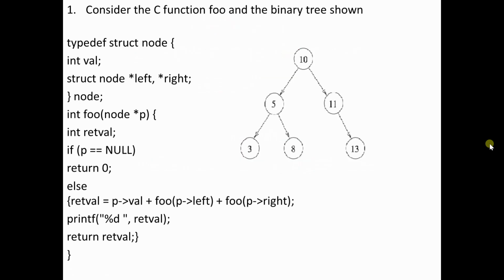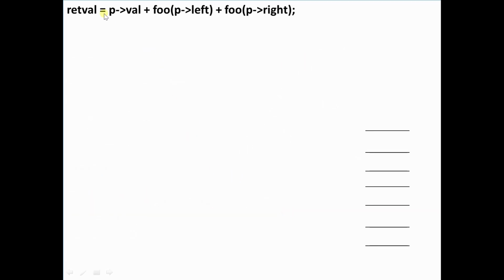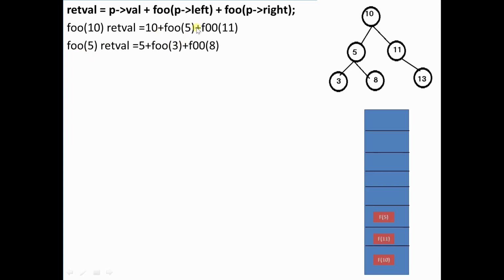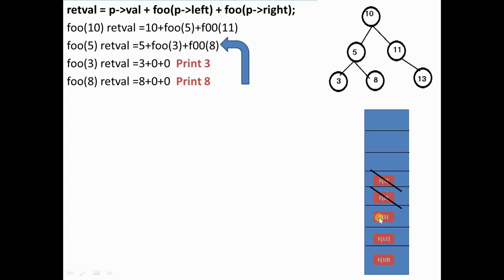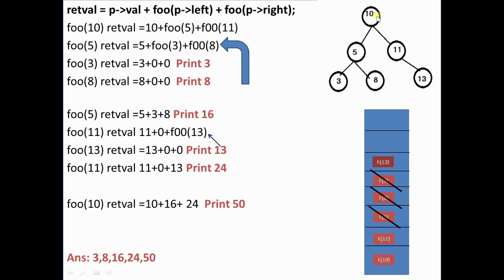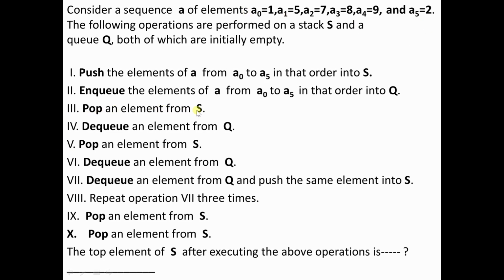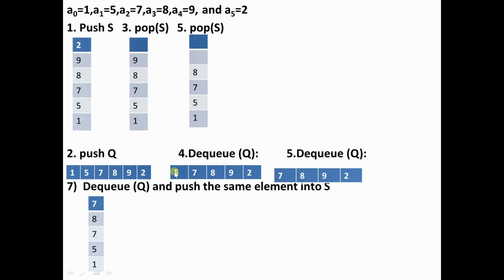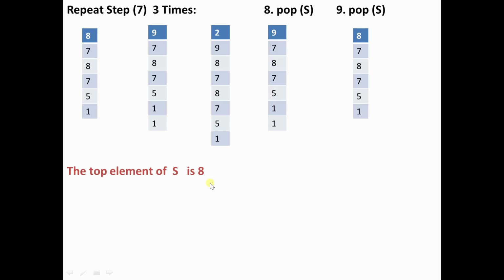Previous year GATE Question & Answers in Data Structure &Algorithms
Solved GATE Question Papers.. GATE Question & Answers on Stack, Repeatedly asked GATE questions on Queue , Binary search tree..Consider the C function foo and the binary tree ..Consider a sequence  a of elements a0=1,a1=5,a2=7,a3=8,a4=9, and a5=2. The following operations are performed on a stack S and a queue Q, both of which are initially empty.Consider a sequence  a of elements a0=1,a1=5,a2=7,a3=8,a4=9, and a5=2. The following operations are performed on a stack S and a queue Q, both of which are initially empty.